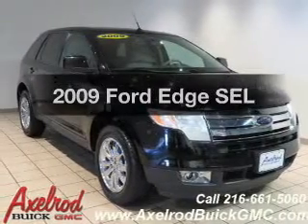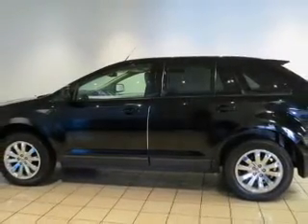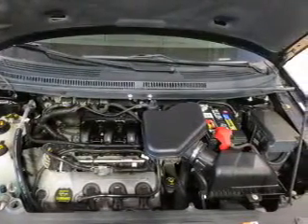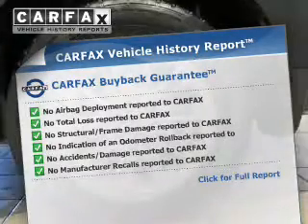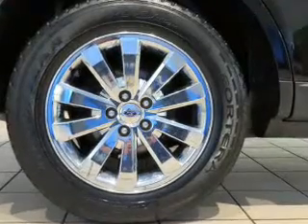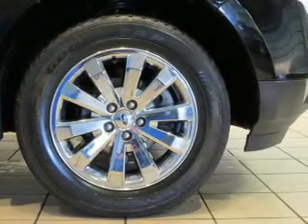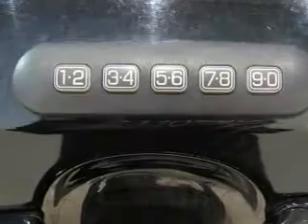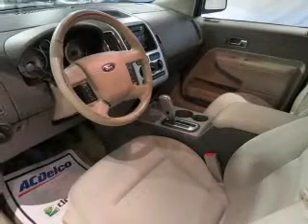2009 Ford Edge - Parma OH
Year: 2009
Make: Ford
Model: Edge
Trim: SEL
Engine: 3.5 liter 6 cylinder 24 valve
Transmission: 6-Speed Automatic
Color: Black
Mileage: 98604
Address:
6603 Brookpark Road